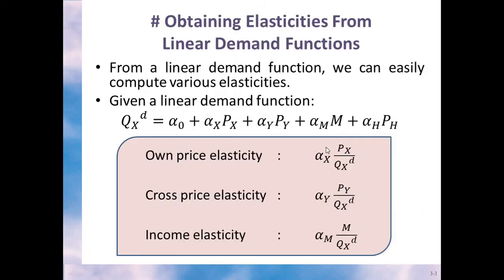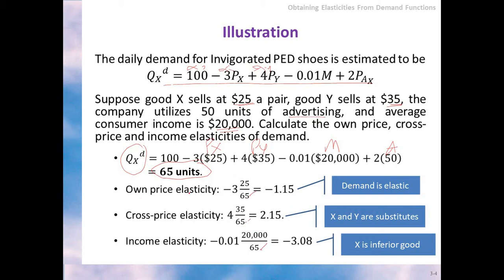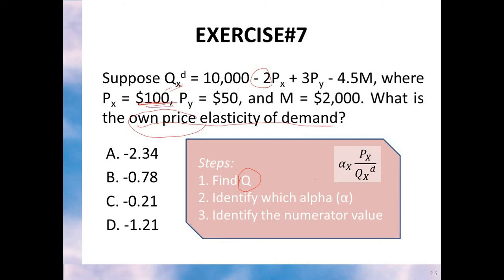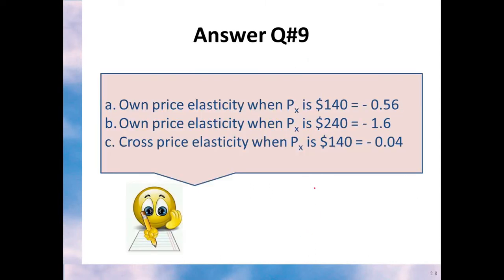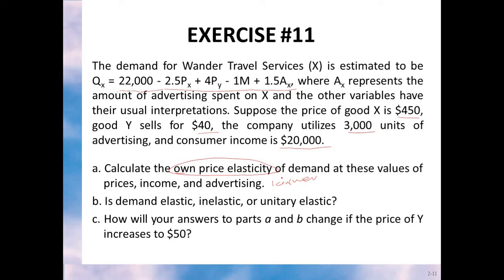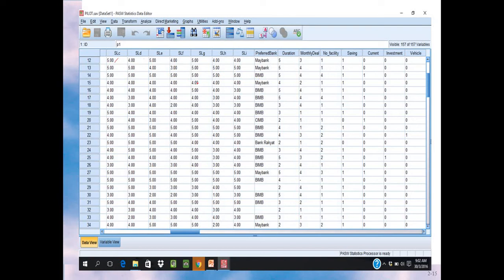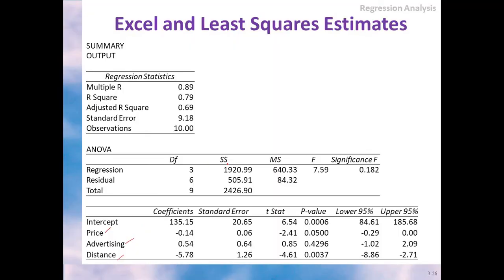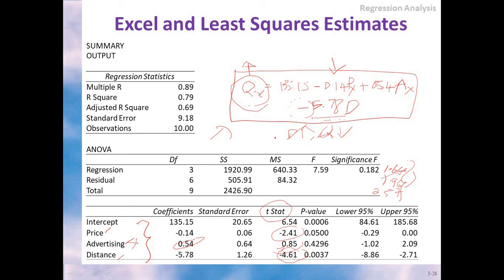ECON 2210 Chapter 3 (Part 3)